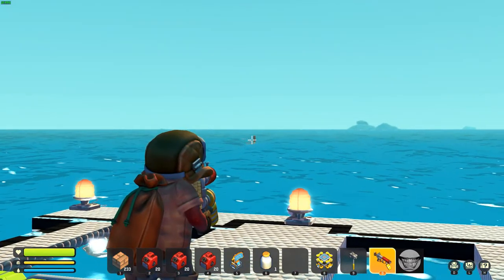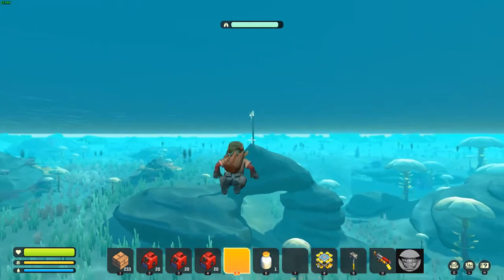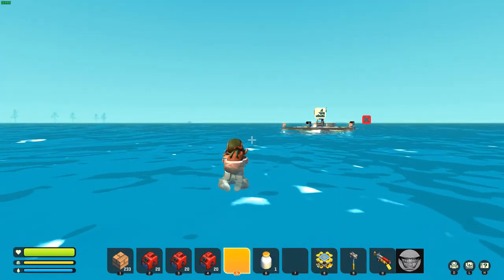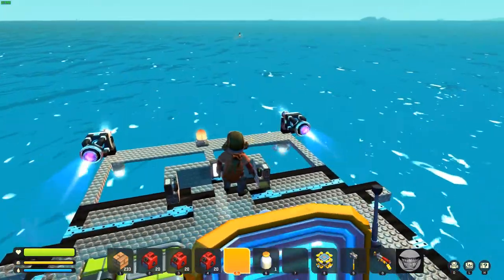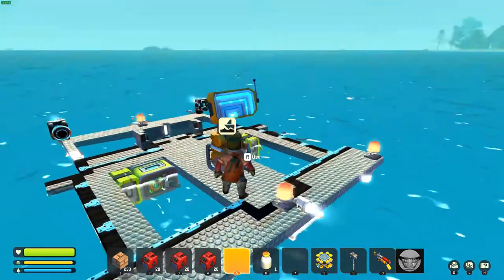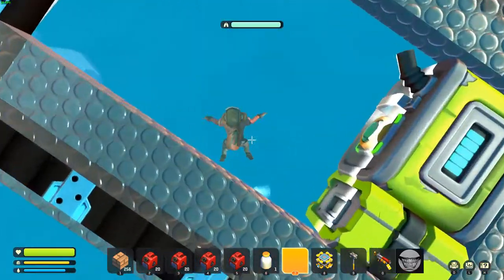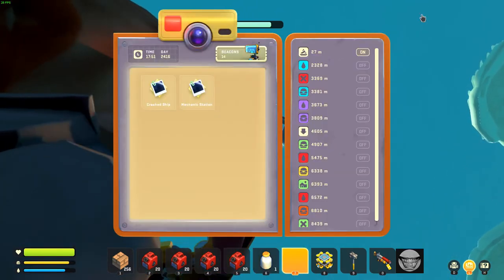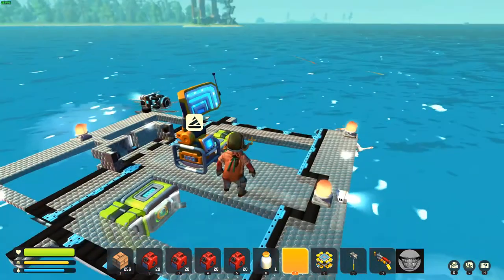Beacons In Moving Vehicles Scrap Mechanic Survival 4.8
Some interesting stuff about how beacons react to being in a moving boat or car, and how they can measure height and depth.  If you leave a beacon on your vehicle while driving around, the distance to it will not be accurate.  It's probably best to only put a beacon on your vehicle when you are going to be leaving it parked.